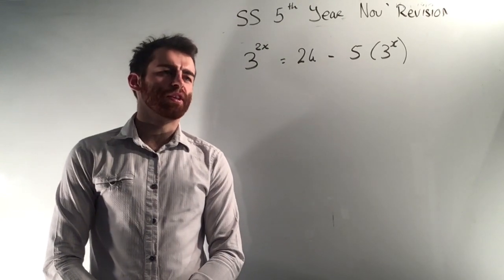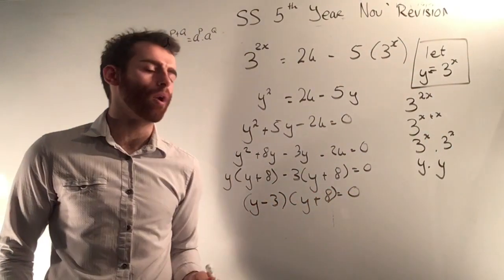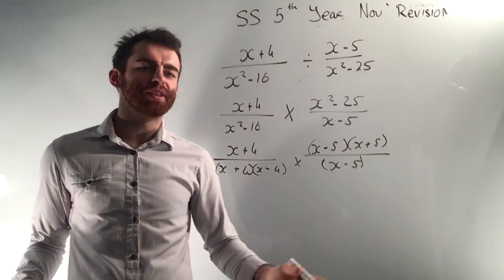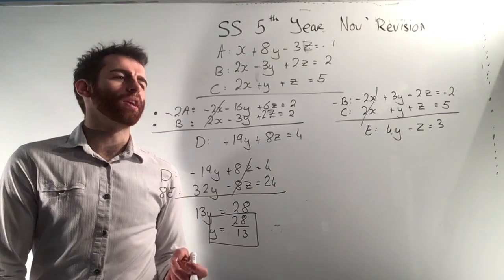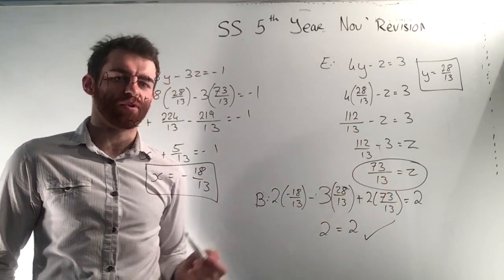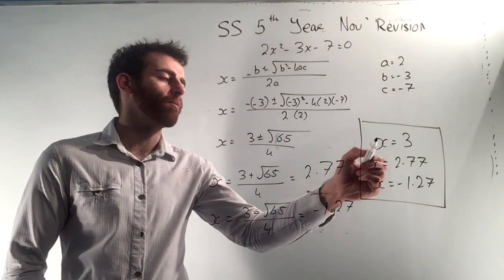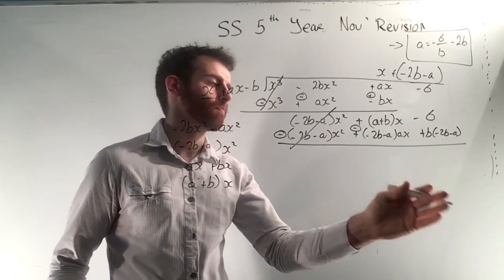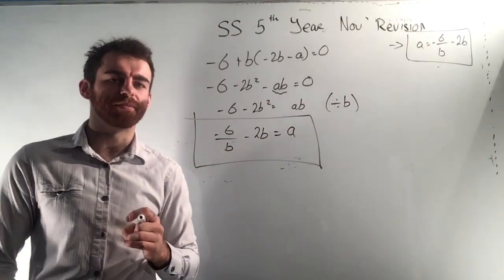GKTuition.ie SS Fifth Year Algebra revision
05/11/18 Homework